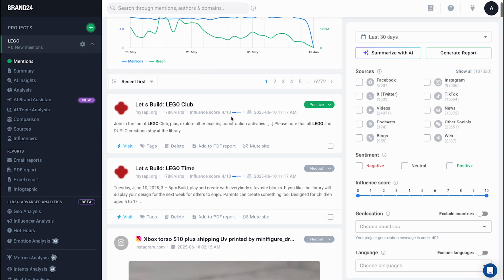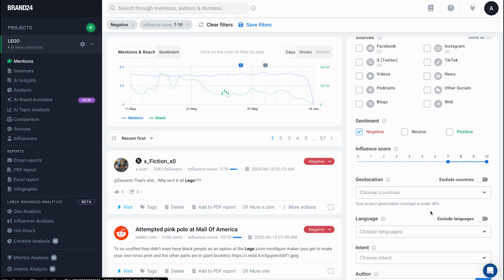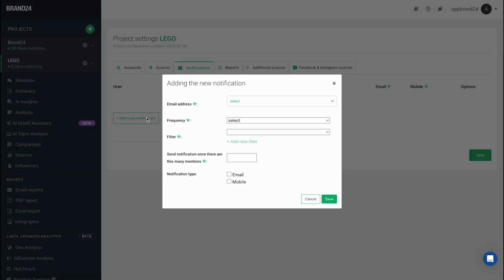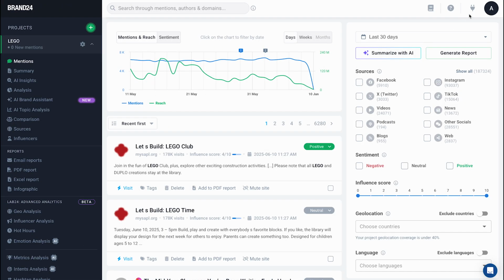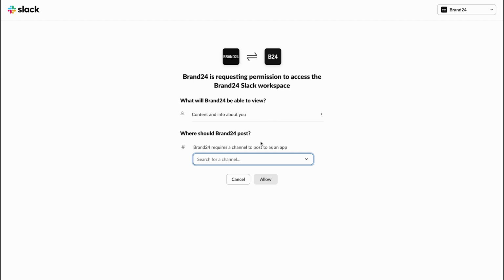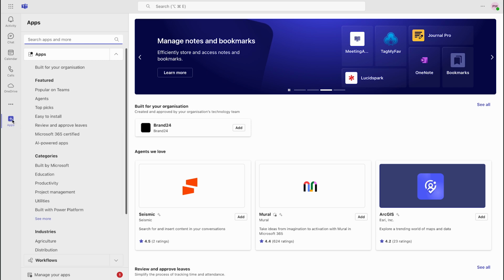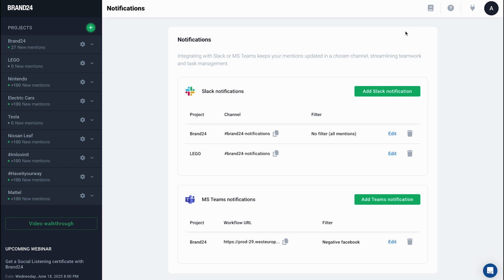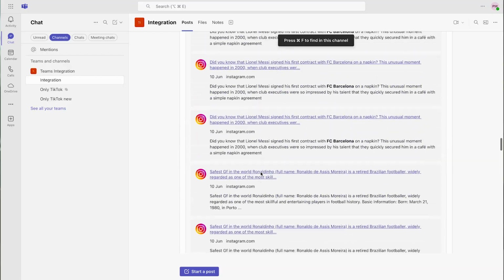Managing Your Notifications | Brand24 Tutorial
Too busy to check Brand24 every day? We get it. That’s why setting up notifications is the smartest way to stay informed about key mentions—right in your inbox, Slack, or Microsoft Teams.

In this video, you’ll learn:
00:00 Introduction
00:25 How to set up email and mobile app notifications
01:35 How to integrate Slack
02:13 How to connect Microsoft Teams

👉 Need help? Your Customer Success Manager is here for you!